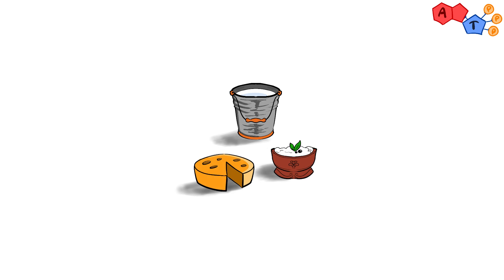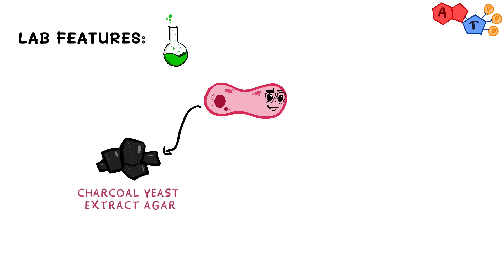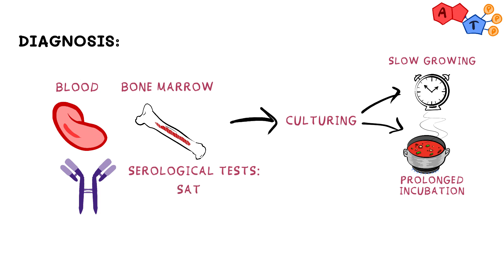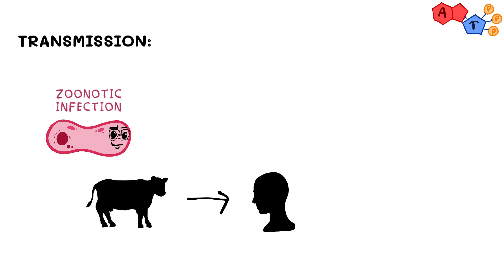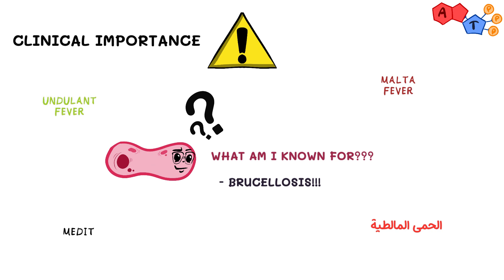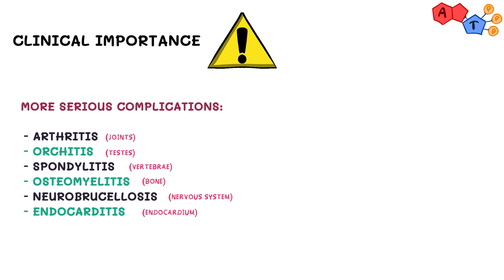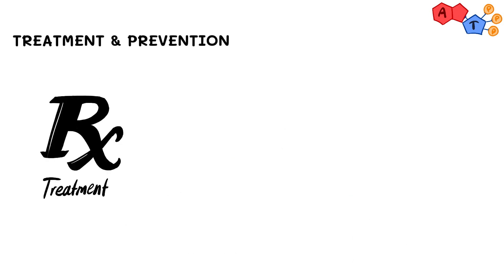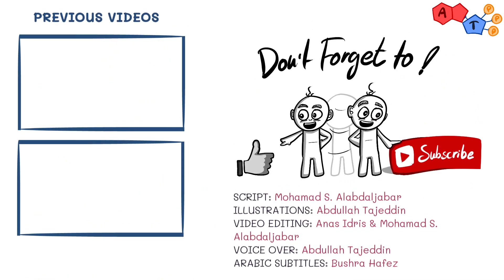Gram Negative Bacteria: Brucella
If you like dairy products, then this video is for you! That is because today's bug is related it to them :o But do not worry, luckily, these days dairy products in most countries are free of this bug. Watch this video to know why, and to meet our guest of the day: Brucella! It will be straight and to the point, enjoy ;)

Contents:
0:06 - Introduction
0:27 - Features of B. pertussis
1:01 - Brucella in the lab
1:24 - Brucella Diagnosis
2:14 - Transmission
2:53 - Clinical Importance
4:27 - Prevention
4:44 - Treatment
4:53 - Summary

Credits:
- Arabic Subtitles: Bushra Hafez
- Illustrations: Abdullah Tajeddin
- Script: Mohamad S. Alabdaljabar
- Video Editing: Anas Idris & Mohamad S. Alabdaljabar
- Voice Over: Abdullah Tajeddin